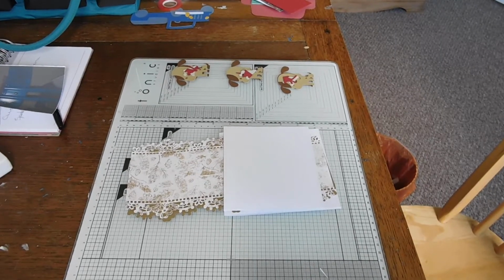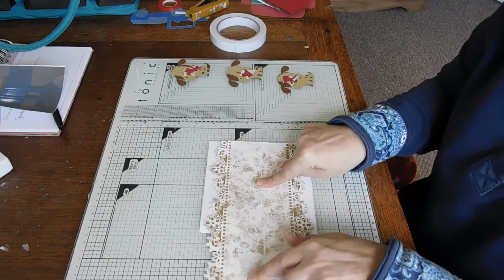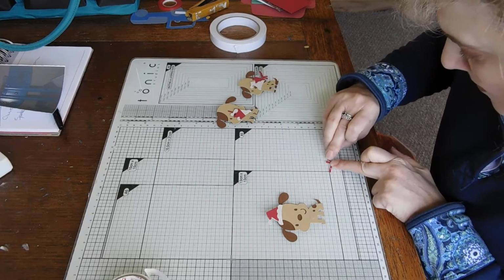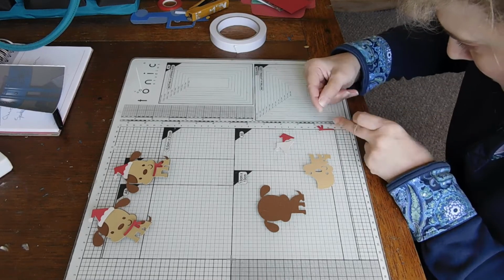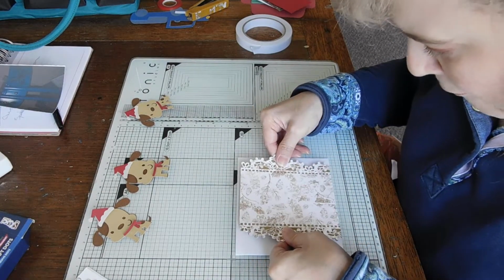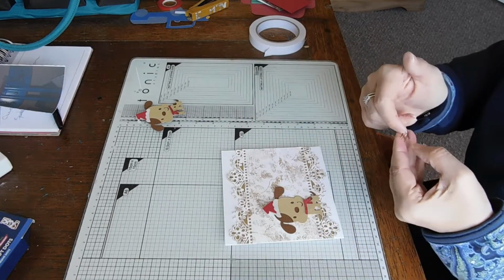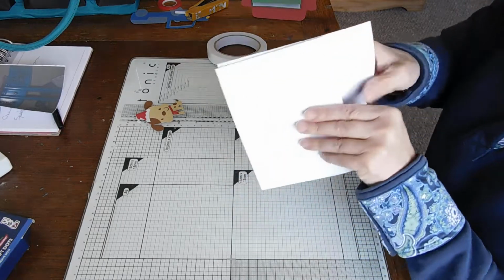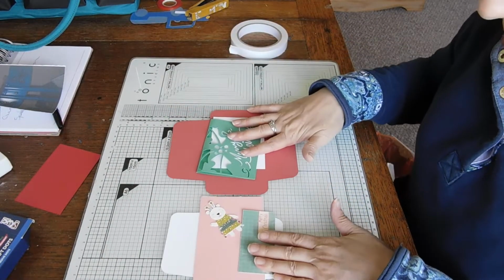3 cute puppy dog christmas cards - 26th march 2019